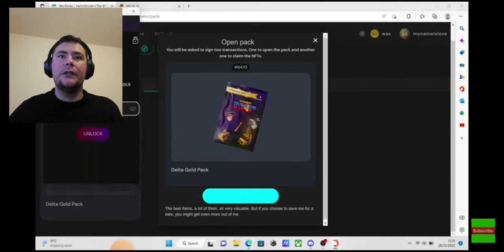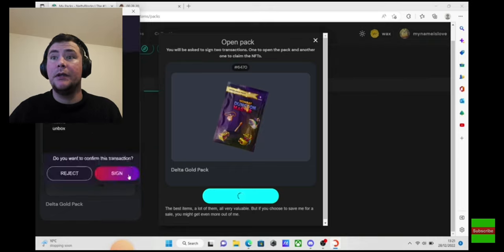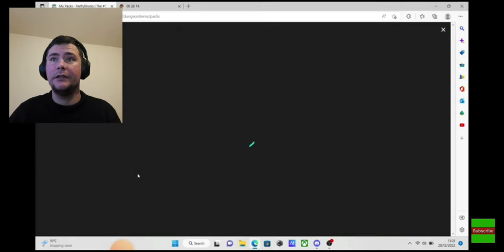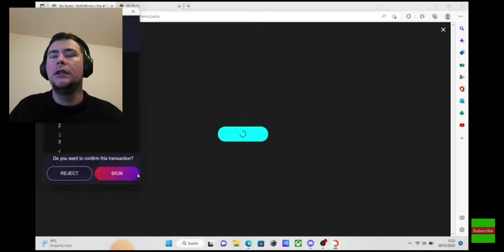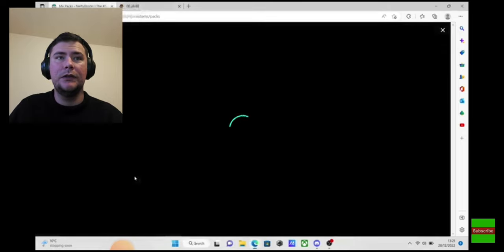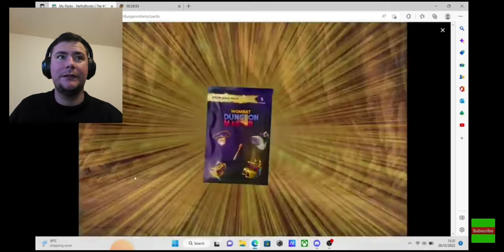Land Drops My Opinion - Wombat Dungeon Master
Fthepainmeds my WAX collection 》 , Cursed Panda my EOS collection 》 Cursed Panda my ETH collection 》 Player Army Discord Womplay site》
Hey! I've been playing some awesome games and getting crypto from it. Come play and earn with me on Womplay — I'm sure you'll love it!

well you are buying nft's or getting them for free and staking them in the game. now you can always get them back by unstaking. But by staking them you get points =crypto and extra NFT'S that have a value depending on rarity.

Thanks for the support